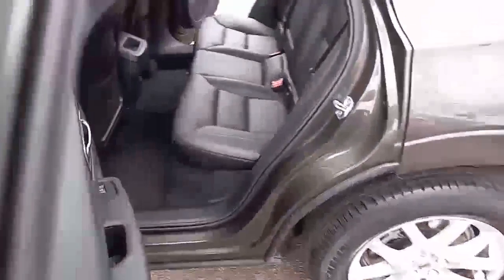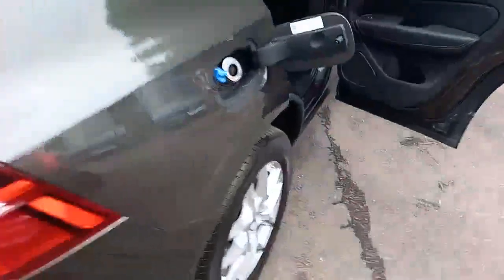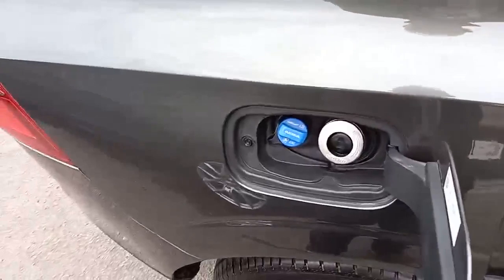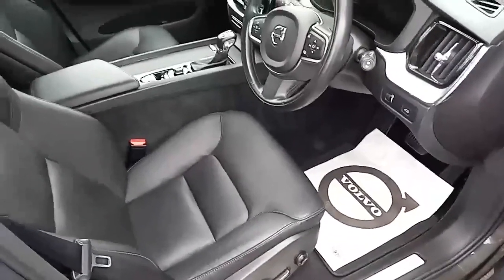xc60 pine grey LS18PFA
Downham RoadCrimplesham